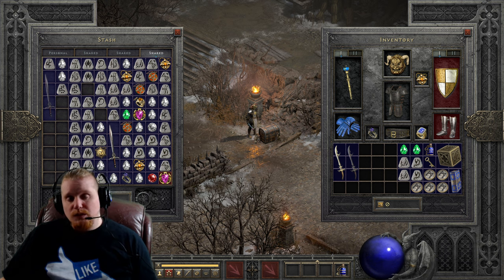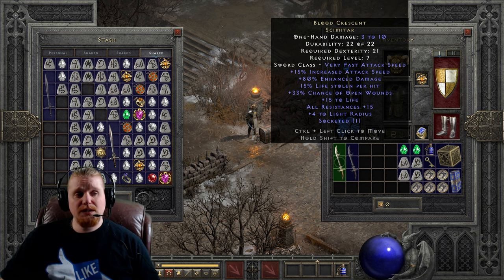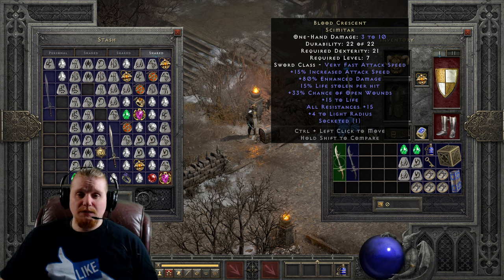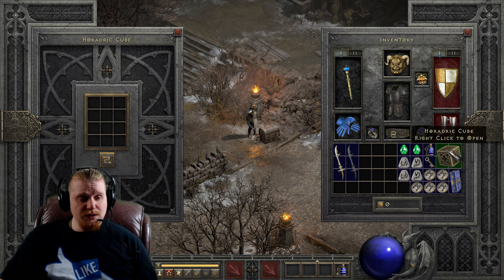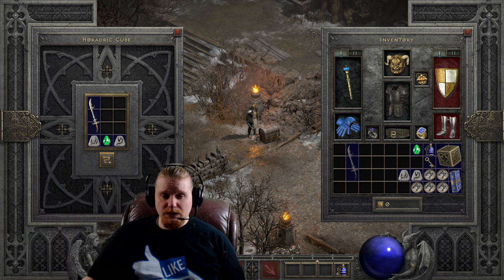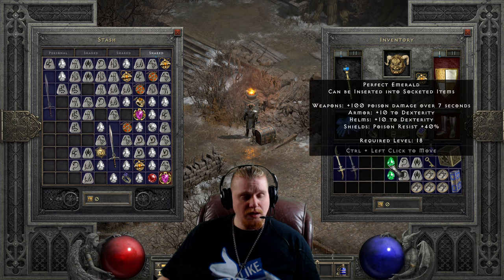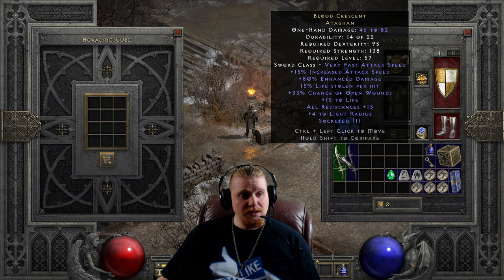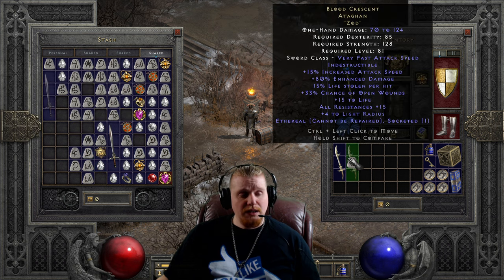D2R Unique Items - Blood Crescent (Scimitar)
Hello Guys and Gals Today I am going to go over the Unique Item Blood Crescent (Scimitar)

33% Chance Of Open Wounds
15% Increased Attack Speed
15% Life Stolen Per Hit